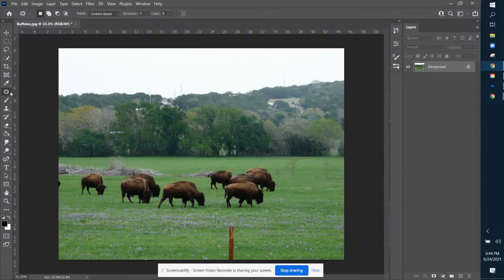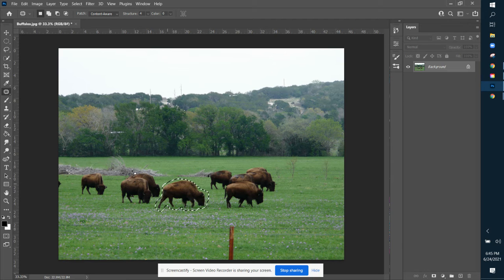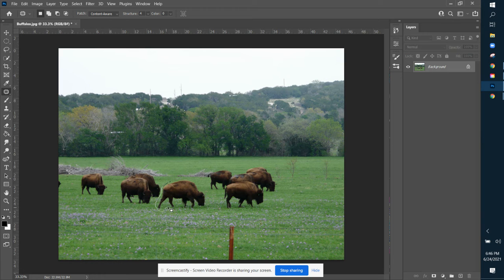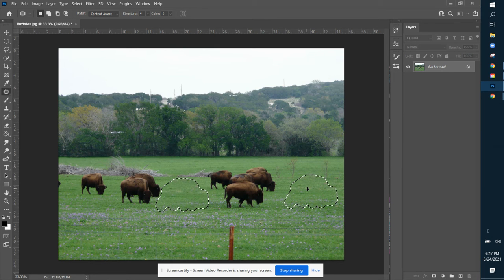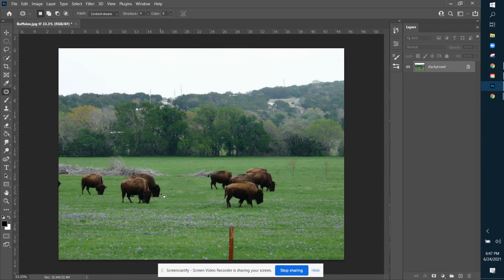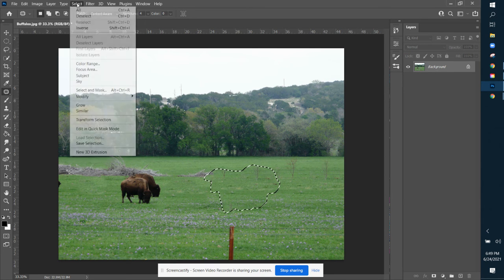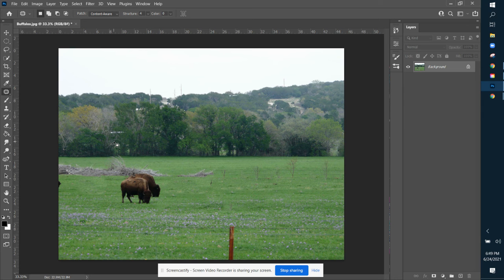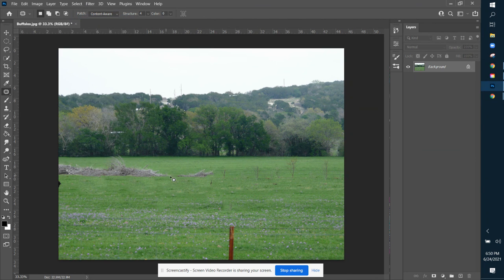Patch Tool 6 21